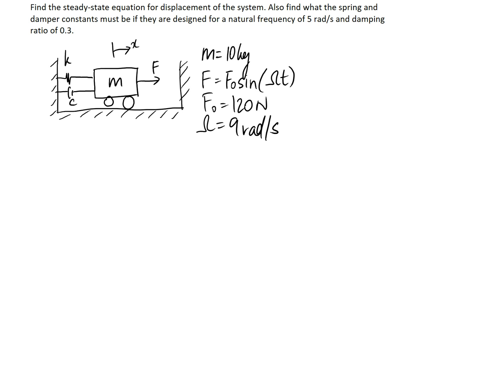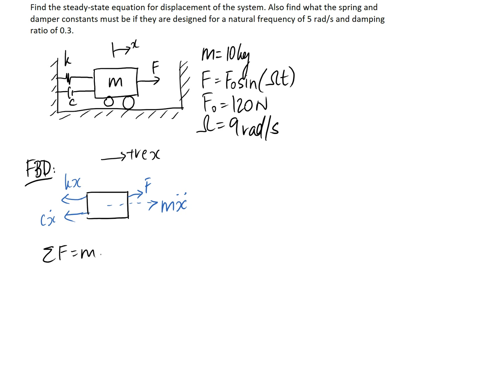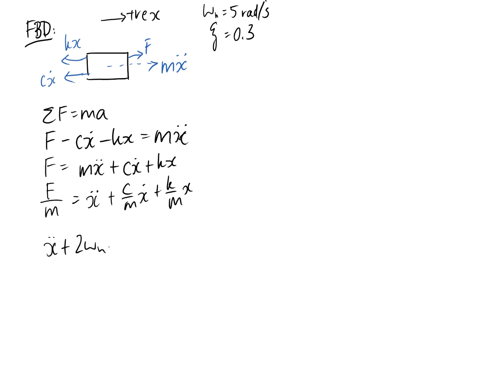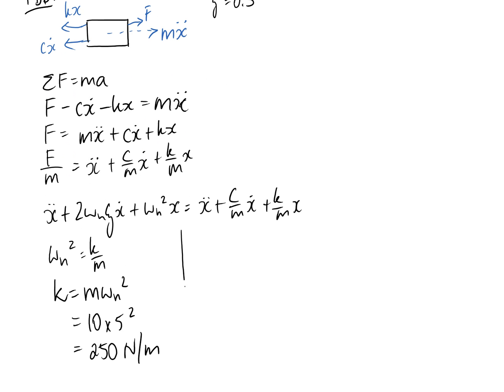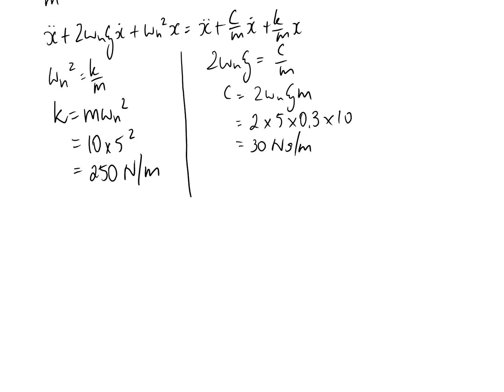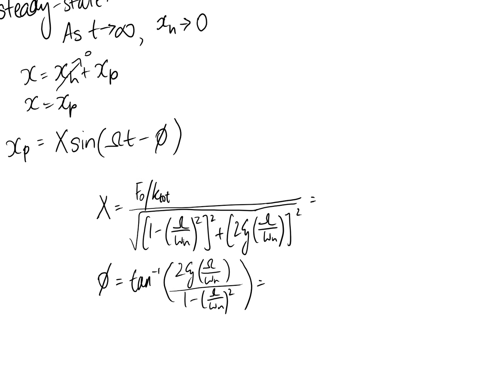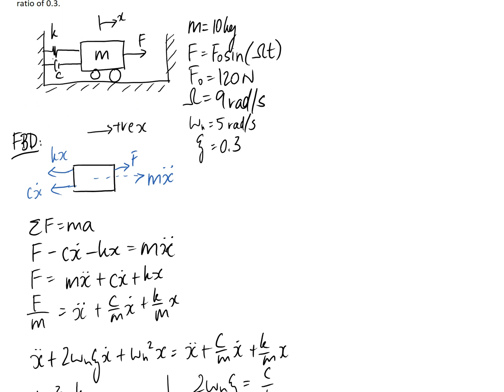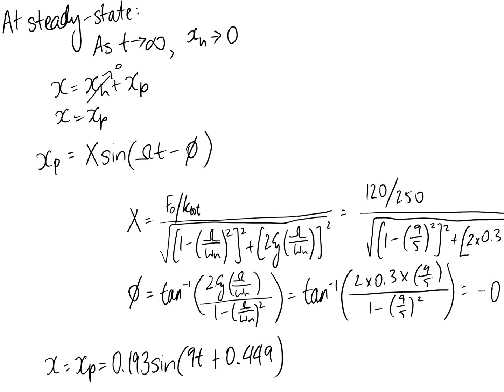Steady-State Vibration Example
This video solves for the steady-state vibration equation for a mass which has a sinusoidal forcing function applied.